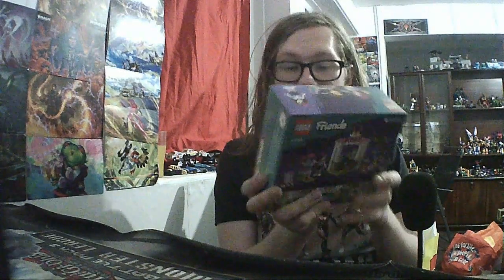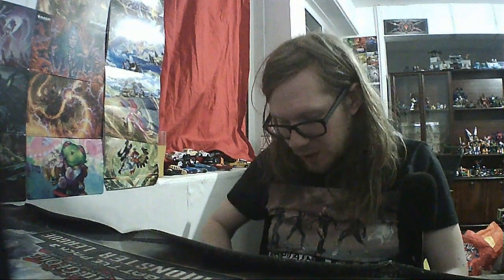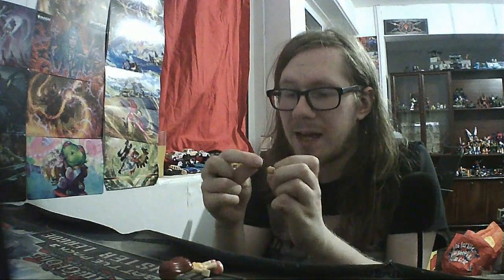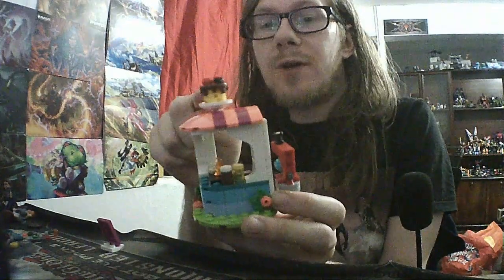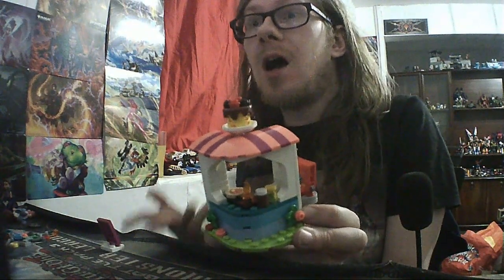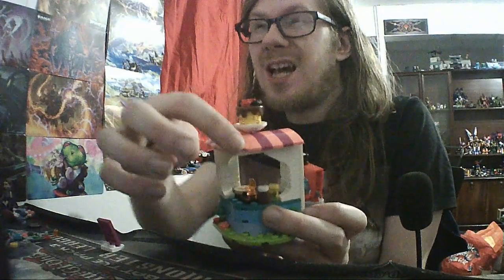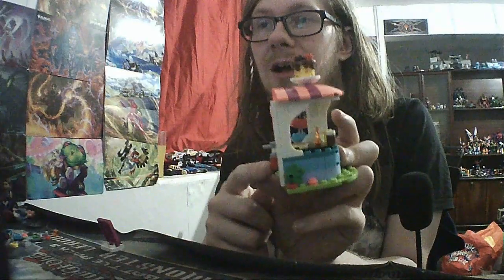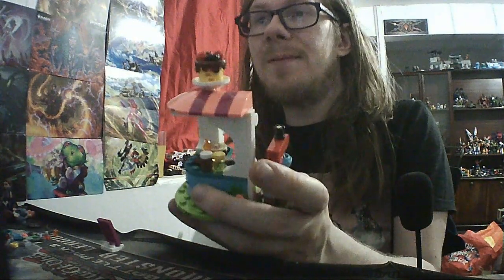building 41753: LEGO pancake shop!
small little set build for the city!